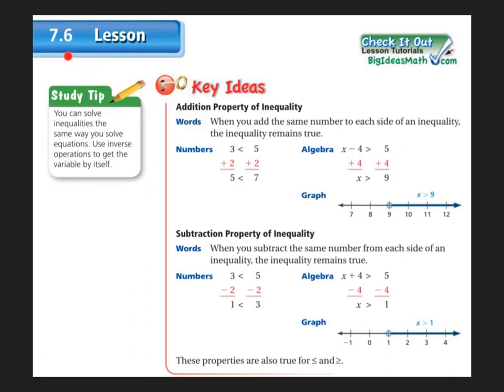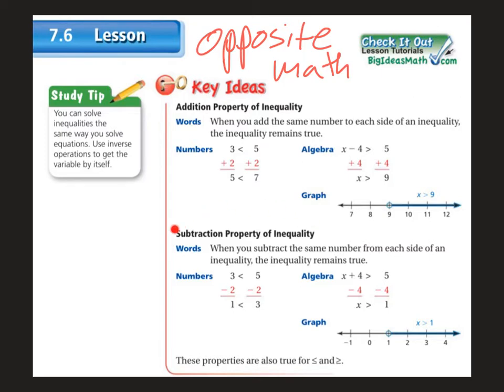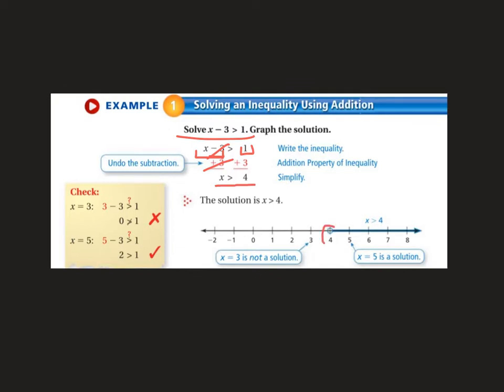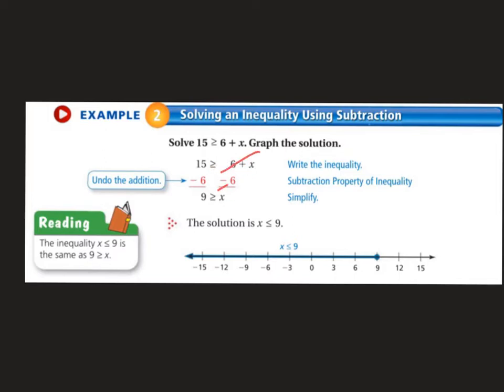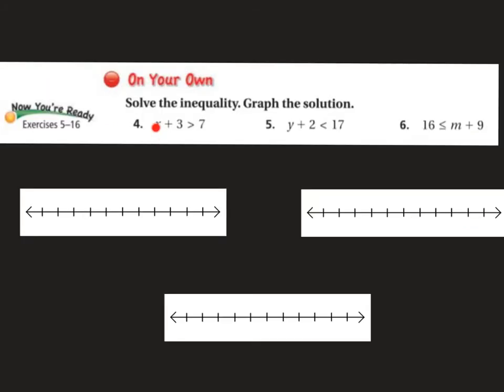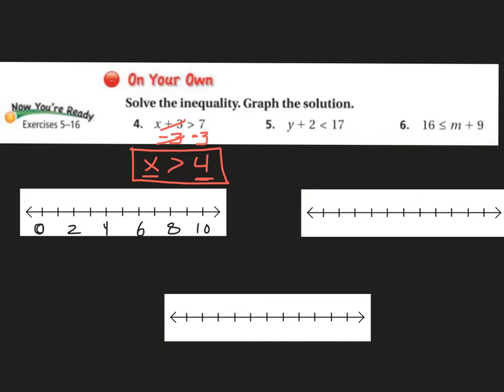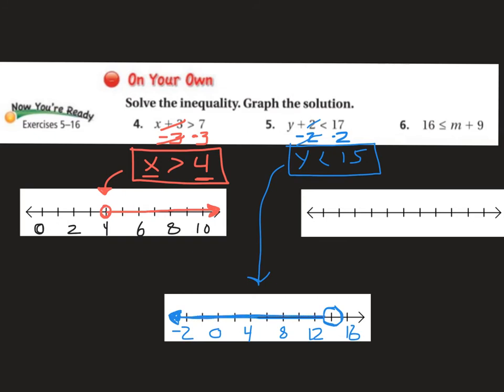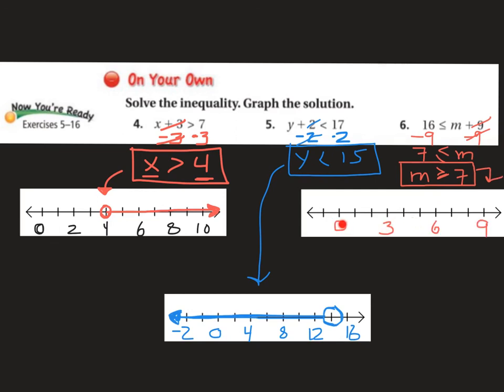7.6 - Graphing Solutions to Inequalities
Mr. S goes over some examples of how to use (1-Step) addition or subtraction to find solutions to the variable in simple inequalities.